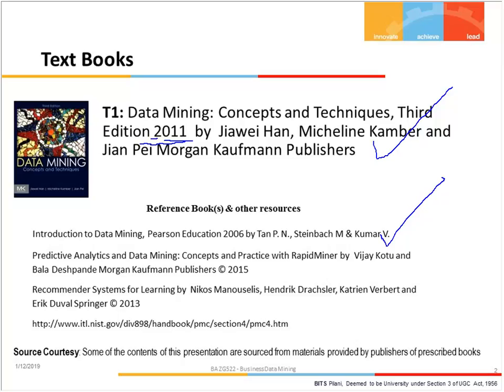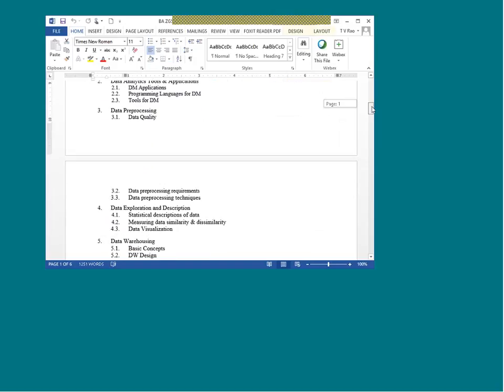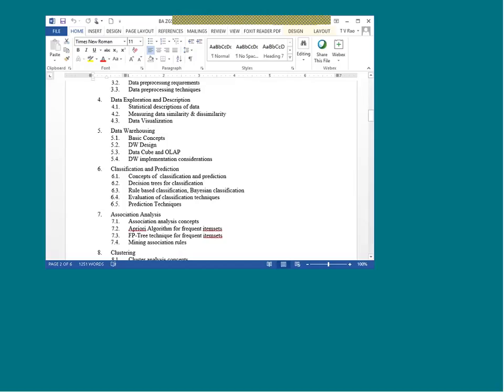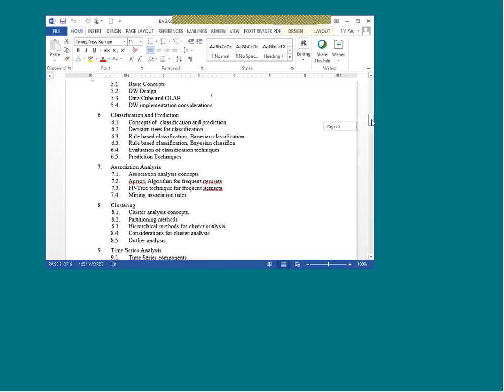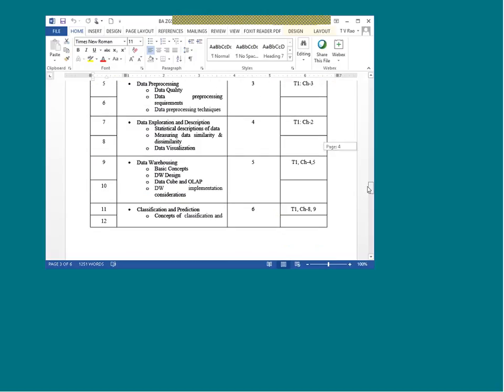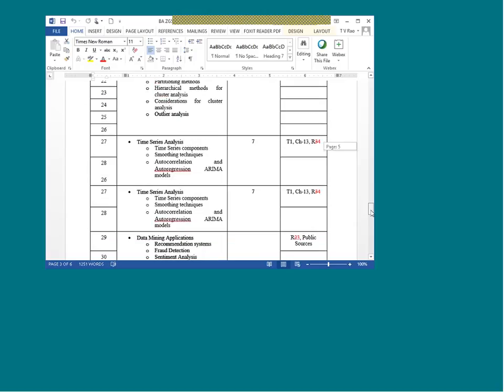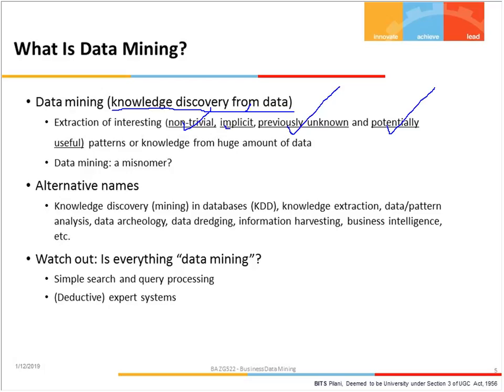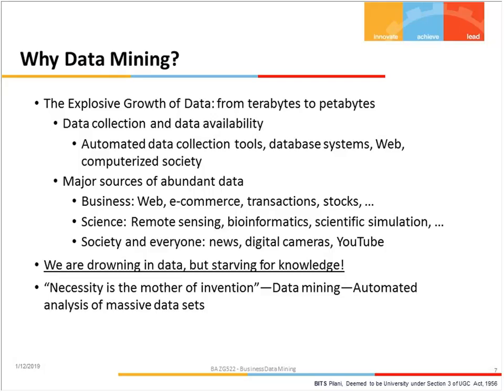DM L1 P1.mp4